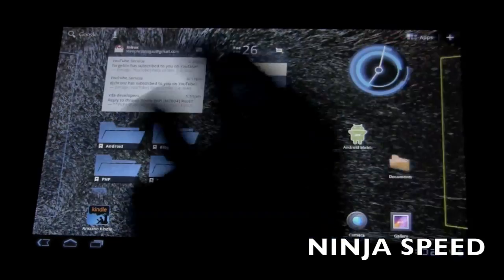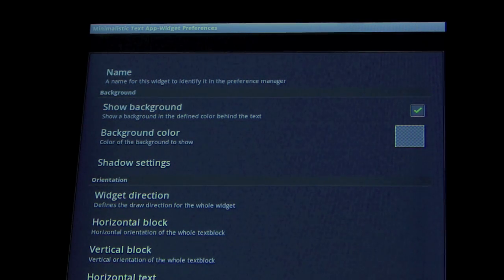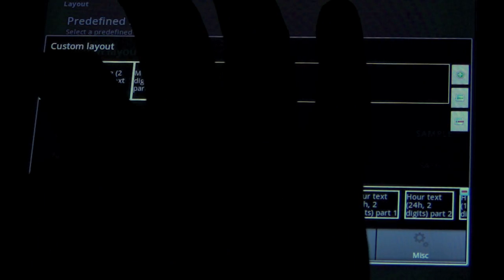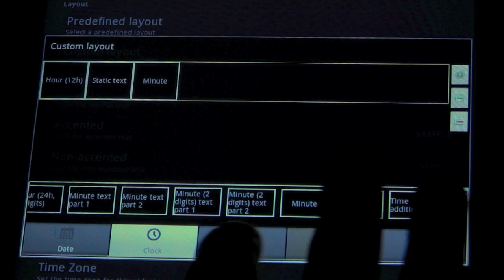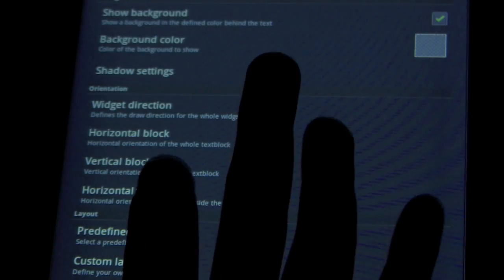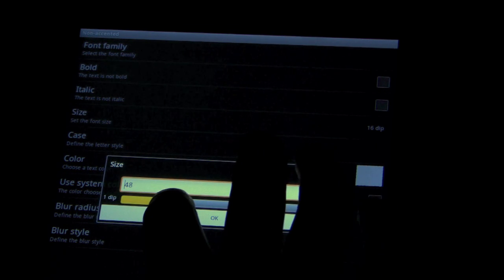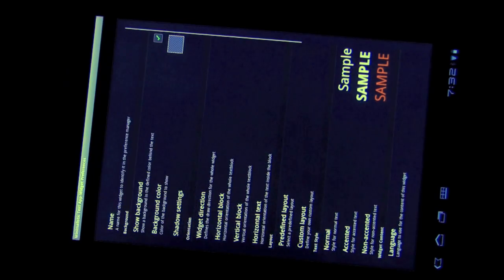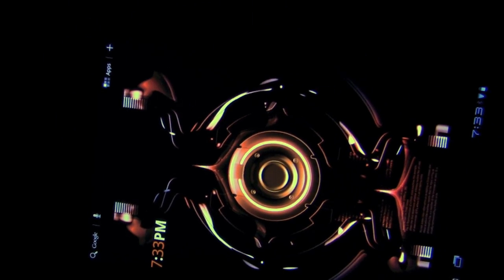Minimalistic Text Tutorial for Android